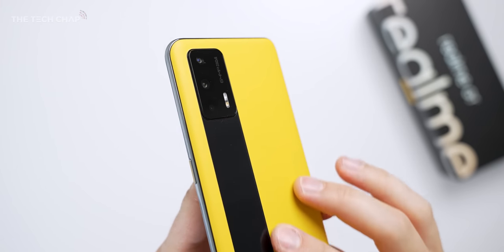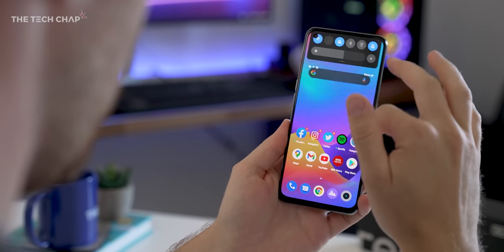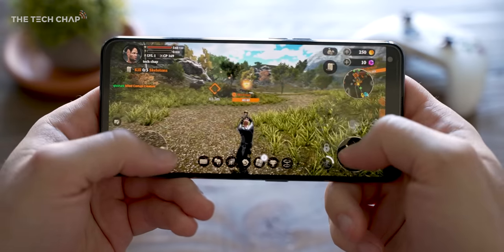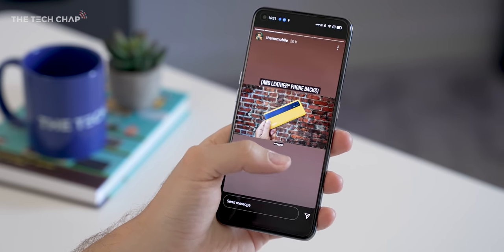realme GT Review - A Real Flagship Killer!? (SD 888 + 120hz AMOLED for €369)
AD. realme GT 5G Unboxing & Review - acking in a Snapdragon 888 & 120hz AMOLED screen for just £320 (369 Euro) - you can't buy a more POWERFUL phone for less money!

00:00 Intro & Specs
01:00 Giveaway! (UK & Europe)
01:26 Unboxing
01:58 Design
03:39 Performance
04:35 Software
05:15 120hz AMOLED
05:59 Battery Life
06:36 Camera!
08:03 Should you buy?
08:50 Giveaway! (UK & Europe)